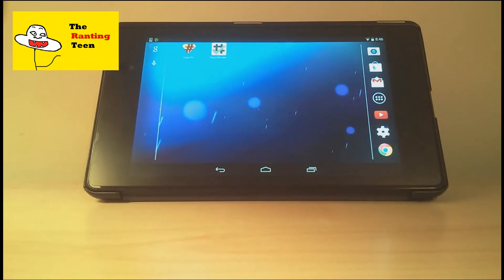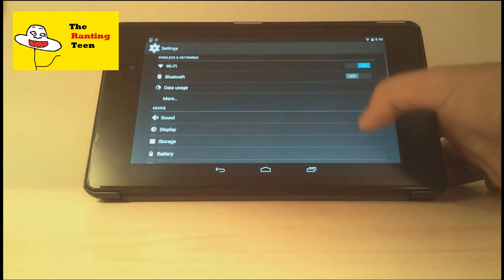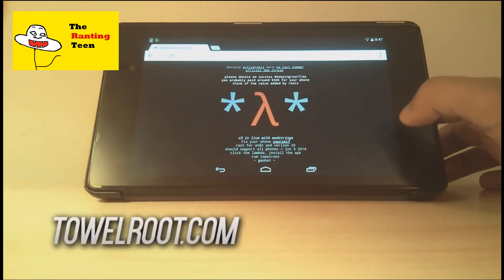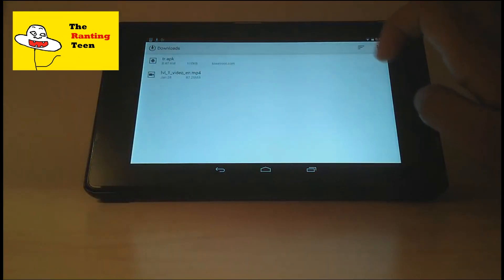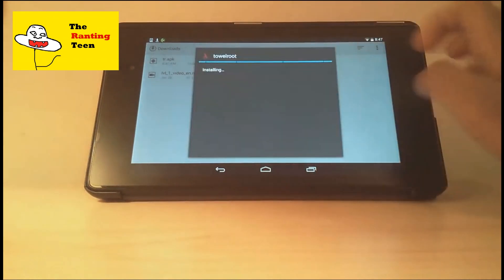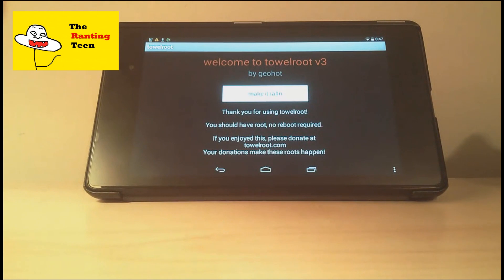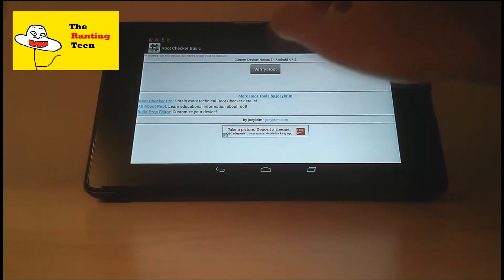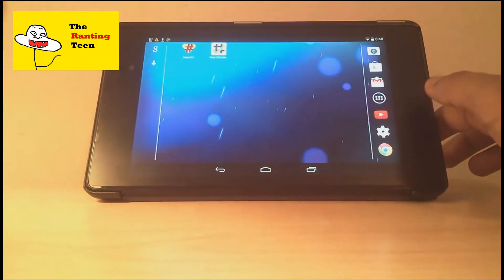How To ROOT Android Without A Computer! (Android Root Tutorial 2019)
I'm going to be showing you how to root your Android phone without a computer! Root android phone without PC!

Just a little tutorial on how to root any android without a computer! This android root tutorial works with android phones such as the Nexus 6, Samsung Galaxy S4, and HTC One M8. Rooting your android can take your phone to the next level whether it's running Kitkat or Lollipop. It takes a few minutes and can be done as a very fast and easy method! Enjoy :D

Note: This root method is not compatible with all devices due carrier blocking, as well as updates in the root software and Android itself but should still work for the majority of Android devices.

 - Completely free (for a limited time only (forever), so be quick)
 - Tells you when I've put up a video
 - Will make certain body parts grow bigger *wink wink*.

This video took me way too long to make. I really need to learn to edit on a proper video editing program, but I feel like I'm betraying my roots and Windows Movie Maker, which is ridiculous.

..the end..
Anyways, hope you like it!